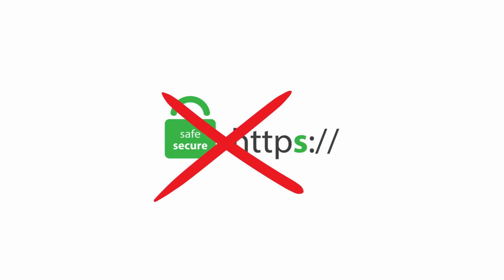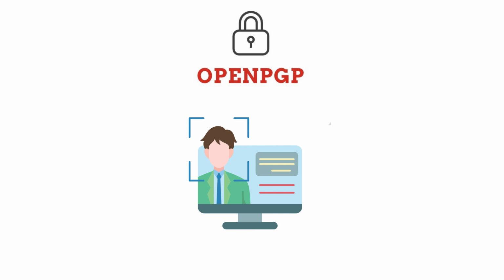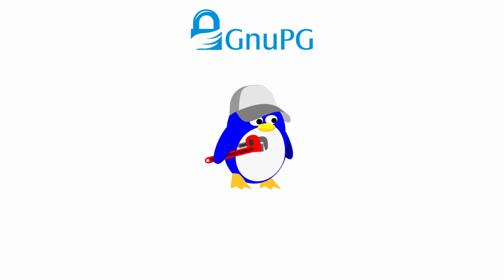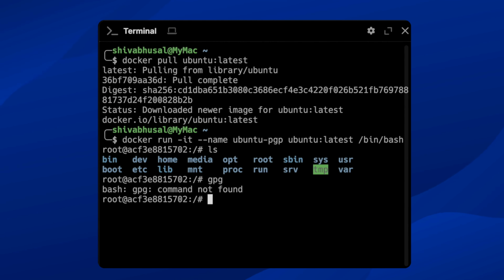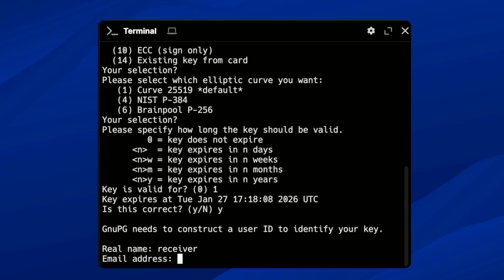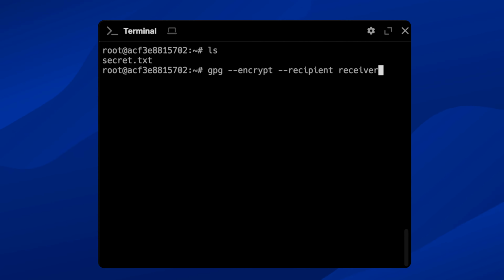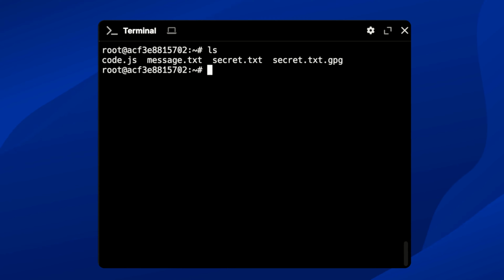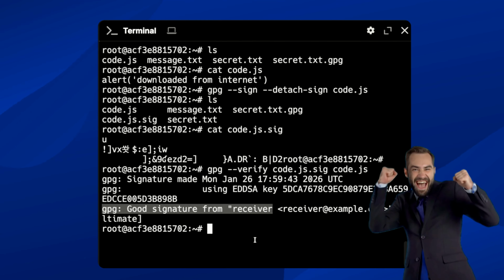Send Encrypted Email & Files To Your GirlFriend Using GPG in 100 Seconds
Learn PGP and GnuGP/GPG in 100 Seconds

In this video, I explain what PGP and GPG are, how they are related to the OpenPGP standard, and how they are used in practice to secure data.

You’ll learn:
 • What PGP and GPG are and how they differ
 • How public-key cryptography works in OpenPGP
 • How to encrypt a file so only the intended recipient can read it
 • How digital signatures work
 • How to verify the authenticity and integrity of a file using GPG

This video is intended for developers and technical learners who want a clear, practical understanding of file encryption and authenticity verification using GPG, without unnecessary complexity.